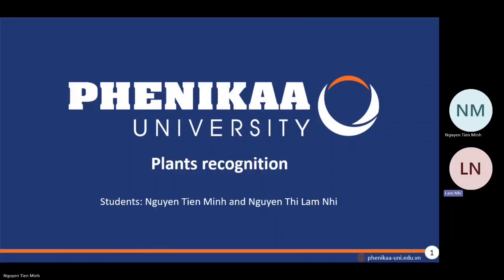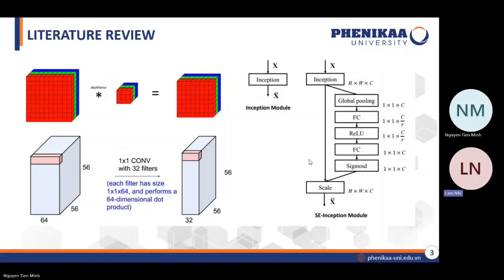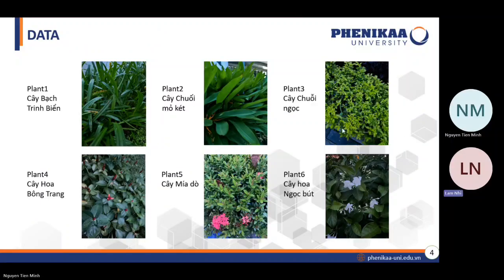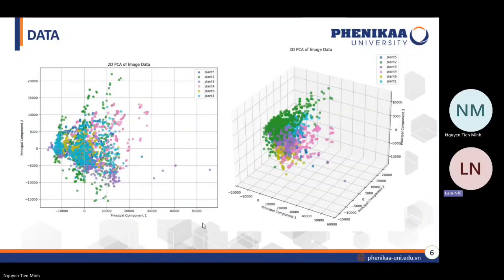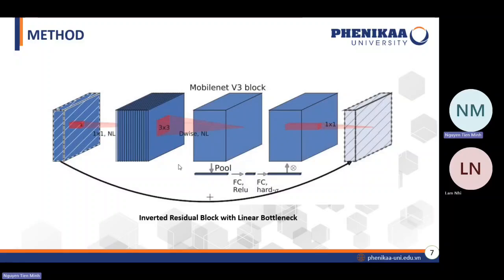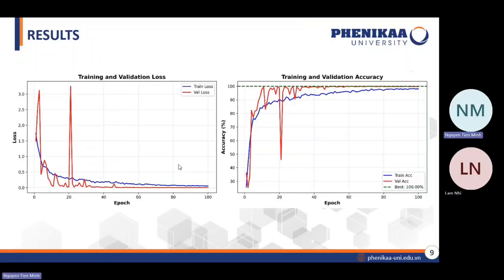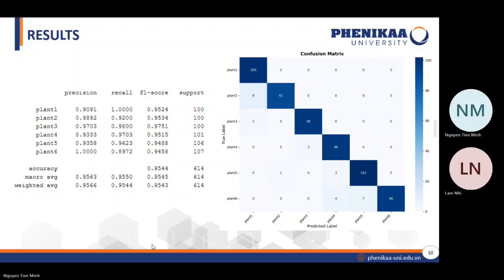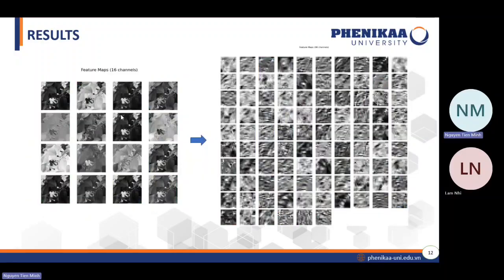Mid term report Advance Deep Learning